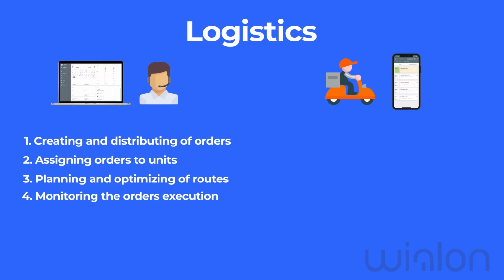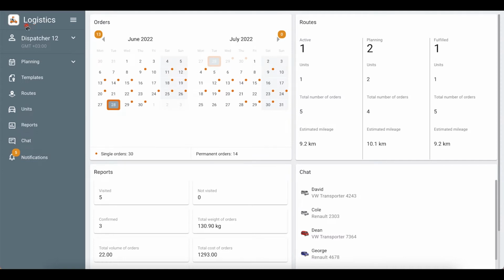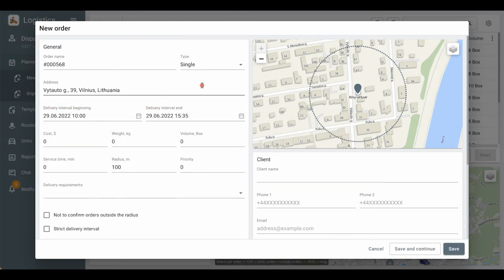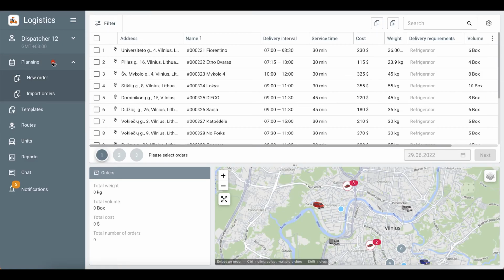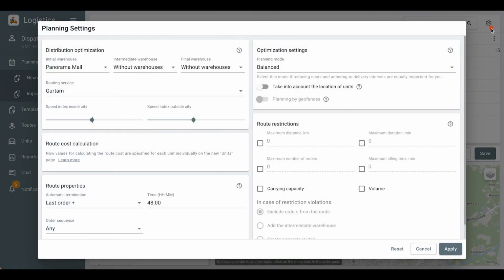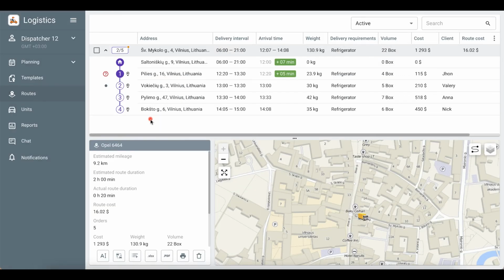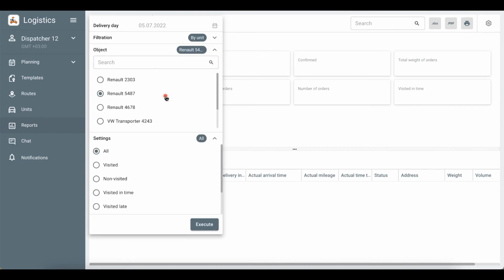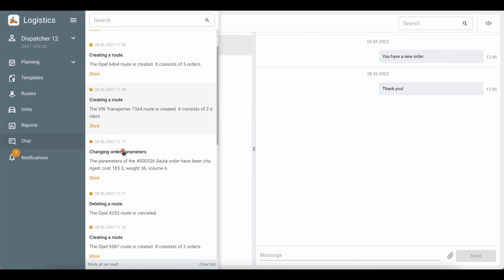Logistics. How to start using the application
In this video:

0:00 — Intro
00:30 — Logistics interfaces
01:20 — Web interface. Dashboard
02:29 — Orders
04:16 — Planning routes
06:06 — Routes
07:25 — Reports
08:32 — Chat and Notifications